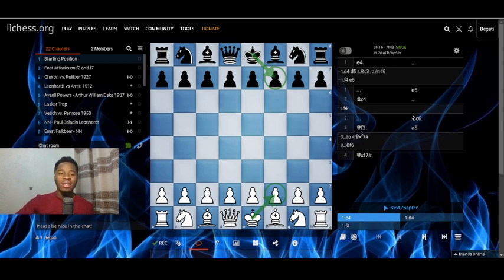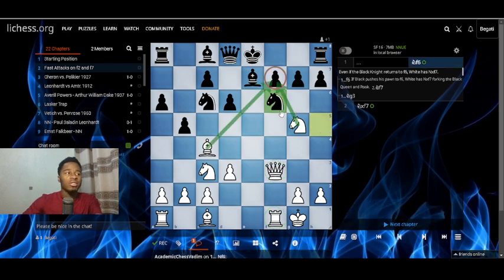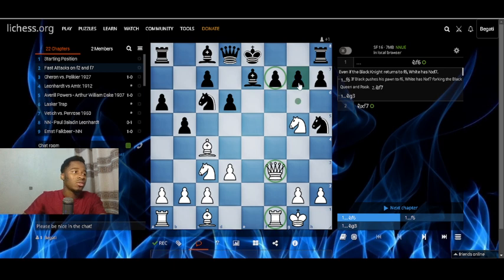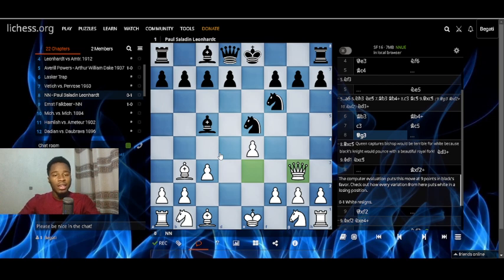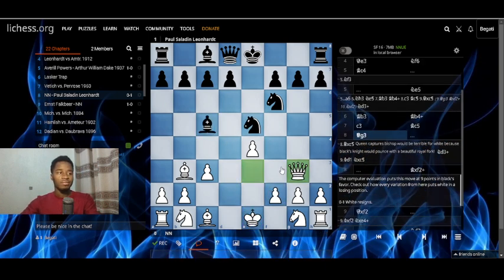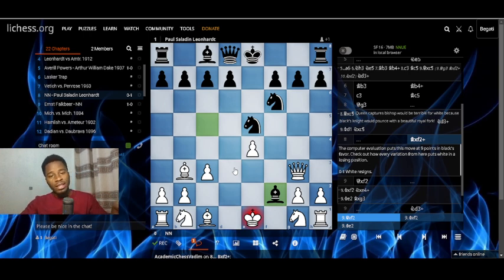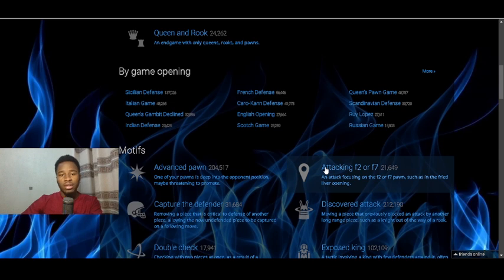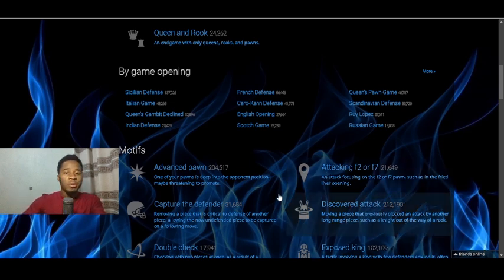Tactical Motifs | How to Attack f2 and f7 Pawns in Chess !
Attacking f2 and f7 pawns is something that all chess players should know!

I hope you enjoyed this video and learned something from it!